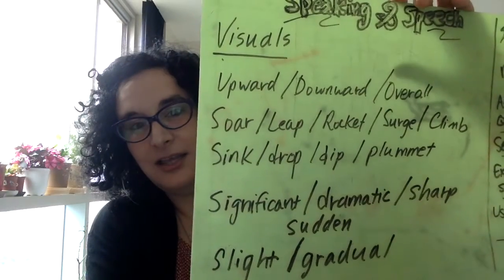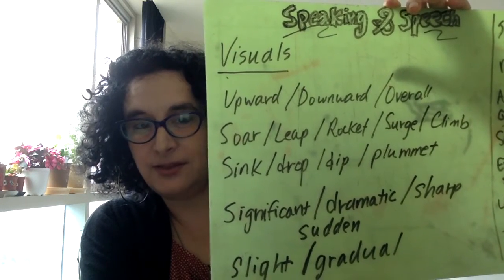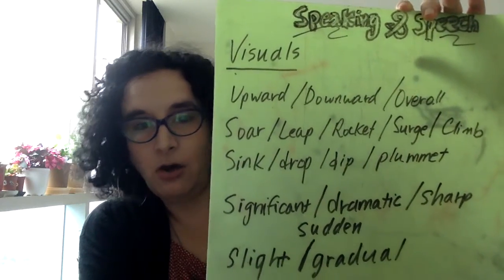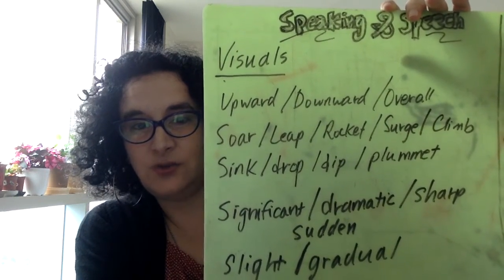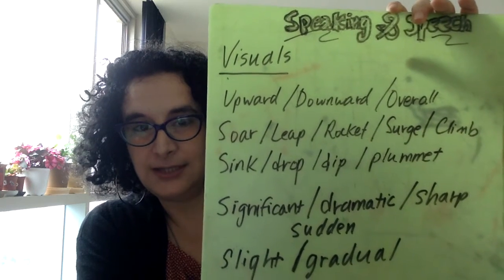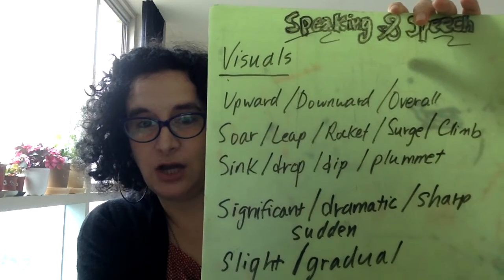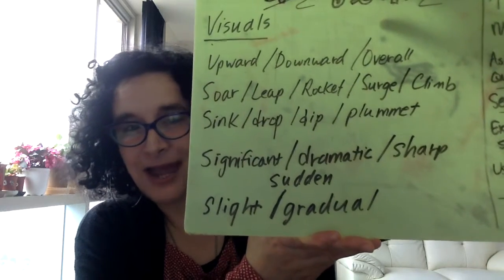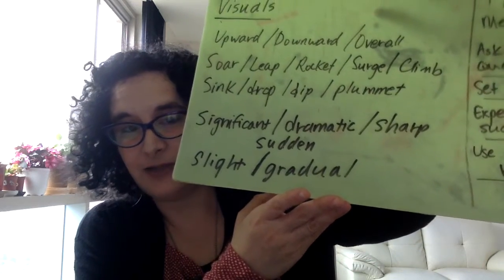Lesson 11 part B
Next Lesson will be posted on: JUNE 1st at 9 AM

Questions for the comment section:
1. Up to how many colors should you use in a visual (to show different information?) Why?
2. What can you do if you have a 100 different companies that need to be represented?
3. What is something you don't like about PowerPoint presentations?

Vocabulary:
Upward/ Downward
Overall = in general = mostly

Soar, leap, rocket, surge, and climb = Going up
Sink, drop, dip, plummet = Going down

Significant, dramatic, sharp, sudden = fast movements
Slight, gradual = small movements